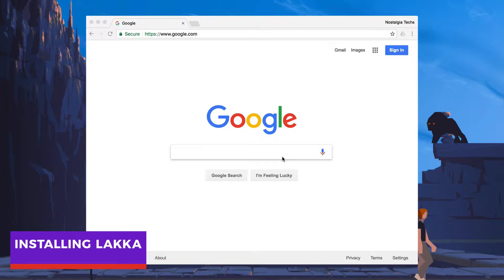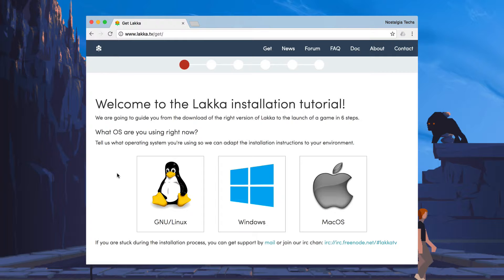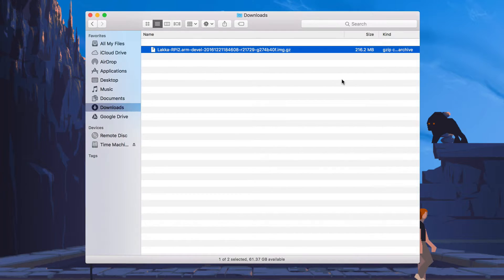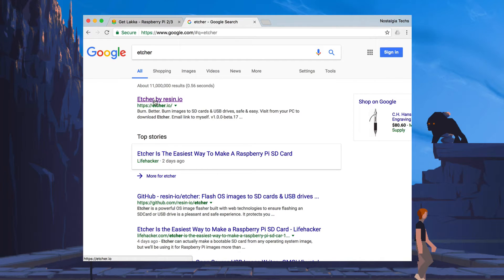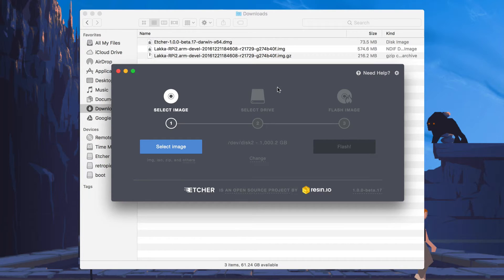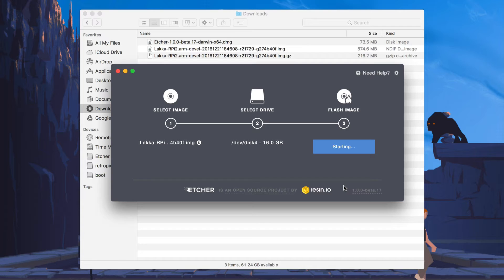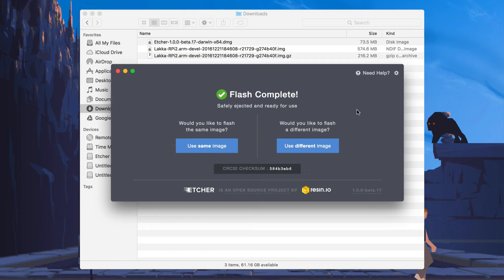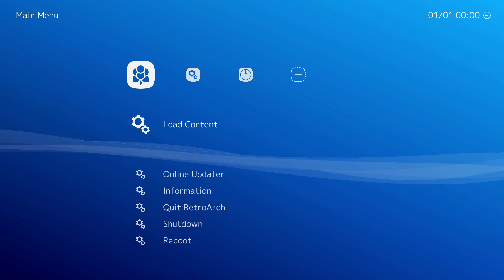How To Install Libretro's Lakka - NEW 2017 - Raspberry Pi 1 2 3 Odroid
Welcome to my installing Lakka tutorial series. In this series we will be going though setting up an entire Lakka install. This will cover installation to configuration for a number of common and useful systems and settings. Also if you have any video ideas you would like to see leave your suggestions in the comments down below.

It really helps me and the channel ALOT! :D

Popular Hardware Needed Is Below. (Amazon Links)

NostalgiaTechs is a member of the Amazon Associates Program.